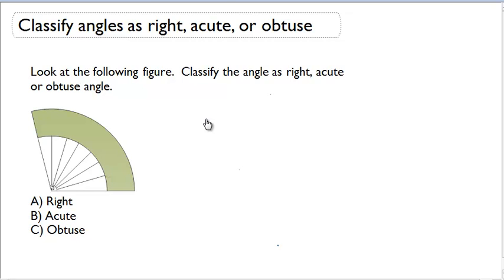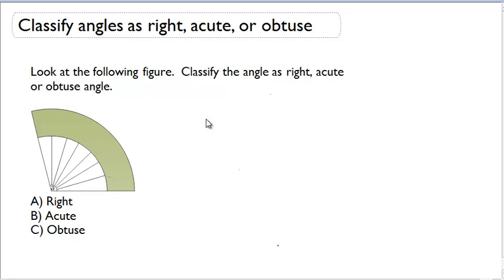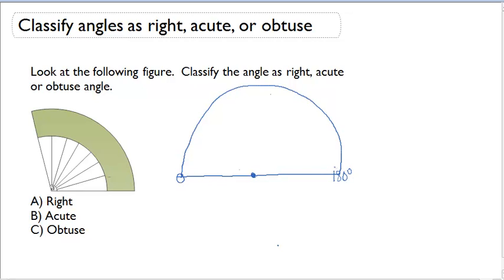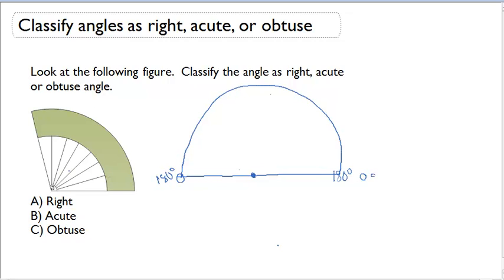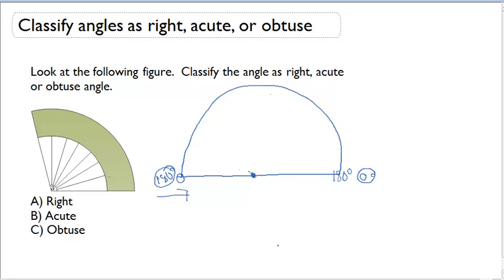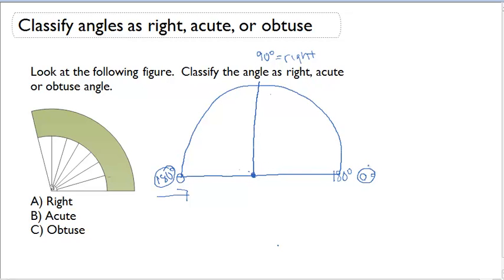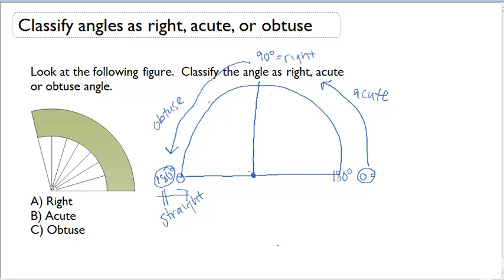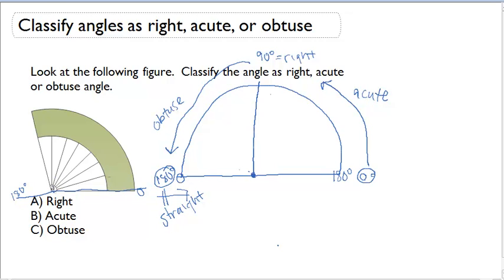Classify angles as right, acute, or obtuse